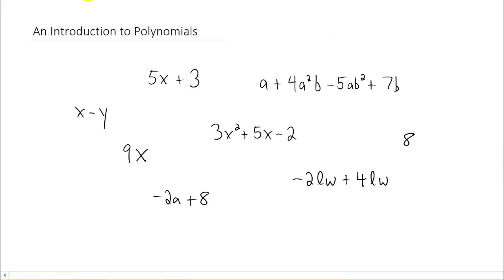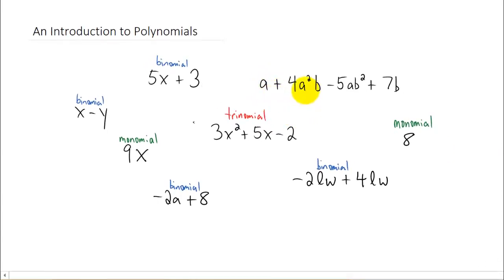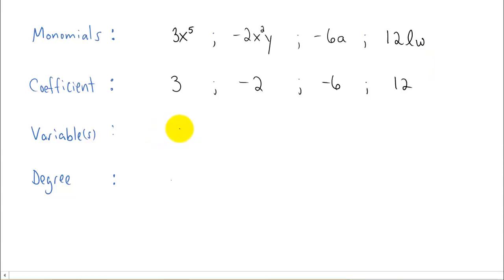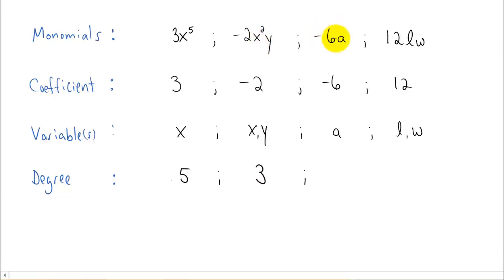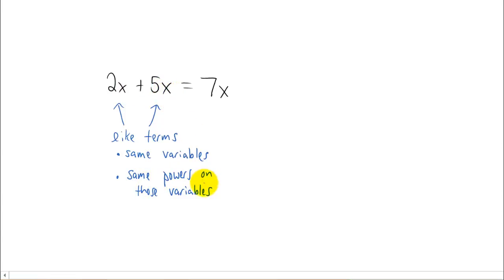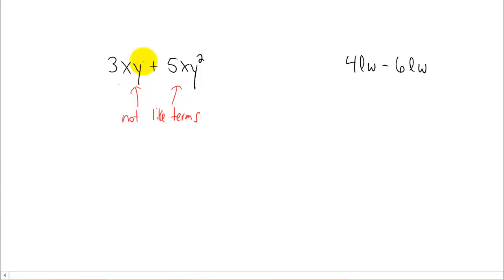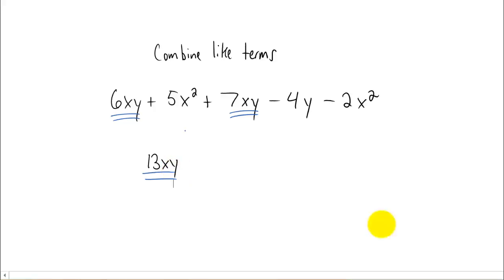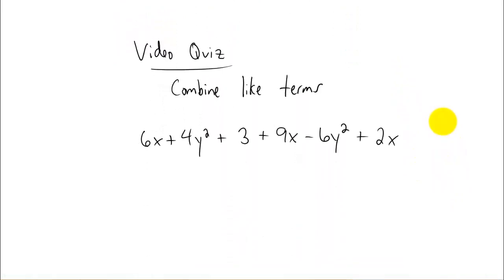Intro to polynomials